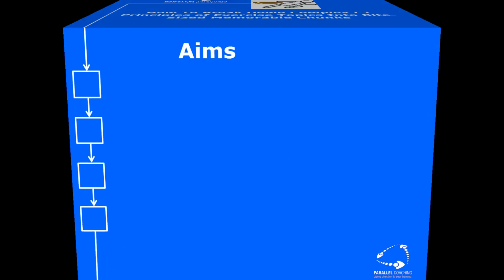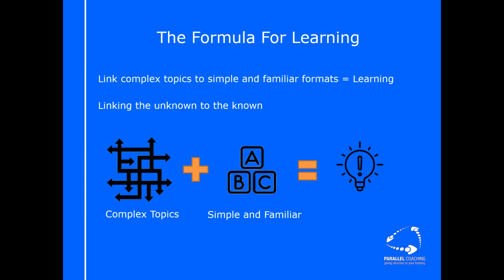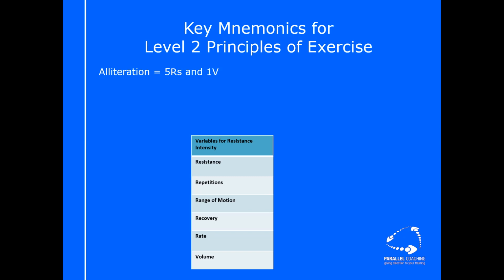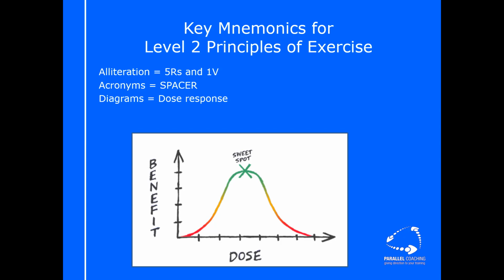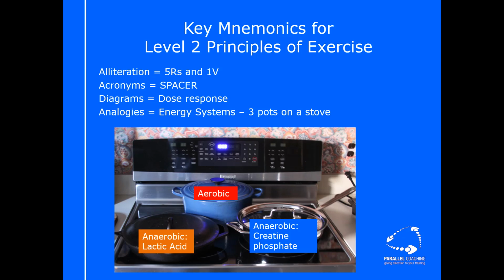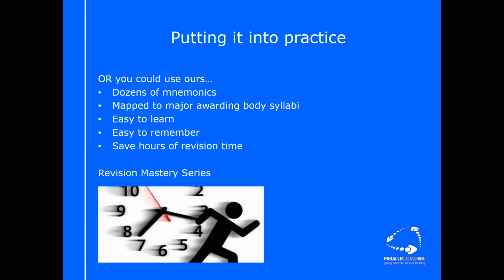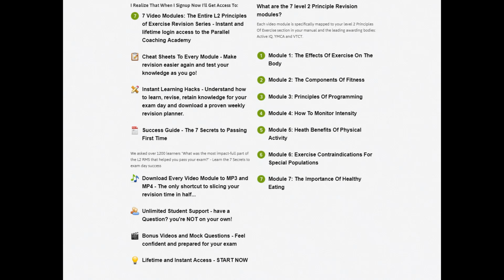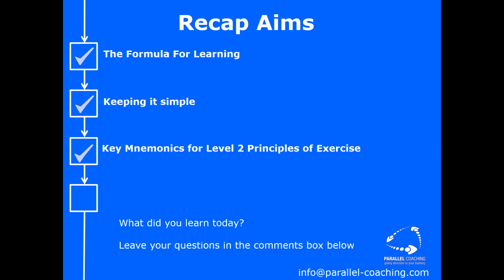Level 2 Principles of Exercise Revision Webclass [Complex Topics]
In this 22 min webclass, we’ll teach you how to break down complex Level 2 Principles of Exercise topics into bite-sized memorable chunks…

I’m sure you’d agree, learning level 2 principles of exercise can be tough and has a fair few tricky and complex topics, like trying to remember all of the principles of exercise and all of the variables.
Know what I mean?

In today’s webclass I’m going to show you have you break down these complex l2 principles of exercise topics into smaller chunks, meaning you can retain and recall the information at any point, especially on exam day.

Said differently, in the next 20-mins I’ll show you how to learn and accelerate all your future revision sessions, as well as drop a few key knowledge bombs to help you understand key principles.

Watch the Principles of Exercise Webclass:
Here's the timestamps for the video above
0:00 Intro
1:23 Why you should break it down?
3:33 The Formula to learning
4:41 Keeping it Simple
5:18 Key Mnemonics for Level 2 Principles of Exercise
12:57 Putting it into practice (5 steps to making a mnemonic)
16:42 Use our Mnemonics - The Revision Mastery Bootcamp for Level 2 Principles Of Exercise

Key mnemonics for Level 2 Principles of Exercise Exam Preparation:

We refer to a few specific mnemonics in this web class, these include:

 Alliteration:

Alliteration is a really easy method for remembering key facts, definitions and processes.
For your Level 2 Principles of Exercise revision, you need to know about the six key intensity variables. Alliteration can help you remember these 6 variables. We use the "5Rs and 1V" formula to remember this:
This stands for:
-Resistance
-Repetitions
-Range of Motion
-Recovery
-Volume

Acronyms:
Acronyms are a really flexible and creative way to remember processes. By remembering just one word (for example SPACER) you can recall an entire set of principles or all of the components of exercise.
An example of an acronym is SPACER. This can be used to remind you of the 6 components of skill-related exercise. You can see this on the image below...

 Diagrams:
Diagrams are great, especially if you keep them simple, and easy to replicate. Ideally, you want to use diagrams that you can easily draw on your brain dump on exam day. Keep the drawings so simple that a 5-year-old could draw them.

We use this simple diagram of the dose-response curve for example:

 Analogies:
Analogies are a simple way of understanding the function and purpose of certain topics. This is best when you relate the new information to other things that you are familiar with.

For example, we talk about the three Energy Systems being KINDA LIKE 3 saucepans on a hob. They are all simmering all the time, however, when you do certain exercises or (durations of activity) you are turning up the heat under one of those saucepans - using on energy system more than the others.

Putting it into Practice:

You can build your own mnemonics using our 5 step sequence (in the video).
However, this can take time, energy and creativity that you may not have right now.

Instead, you can use ours…

We have designed dozens of mnemonics as part of our Level 2 Principles of Exercise Revision Mastery Bootcamp.

They are all mapped to major awarding body syllabi so you know that you are learning topics that will come up in your exam. The mnemonics are easy to learn and remember and above all can save you hours of revision time.

Hayley

Parallel Coaching
You can also find us on the following platforms: